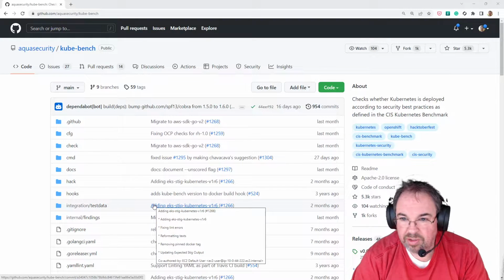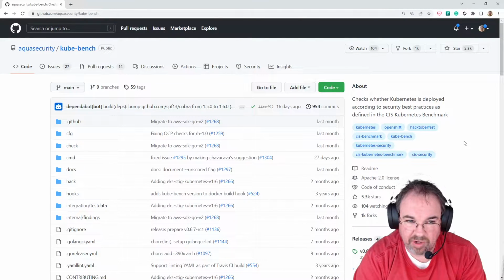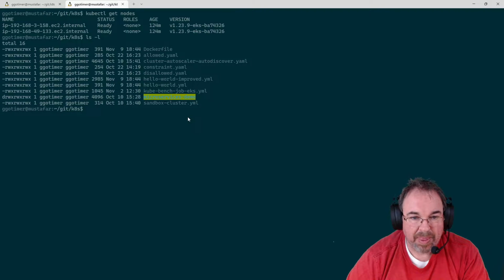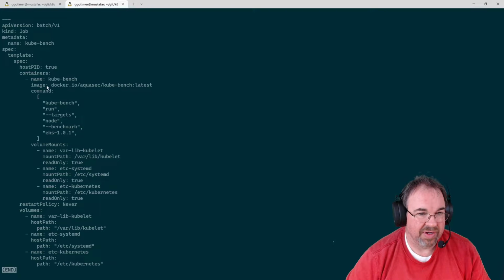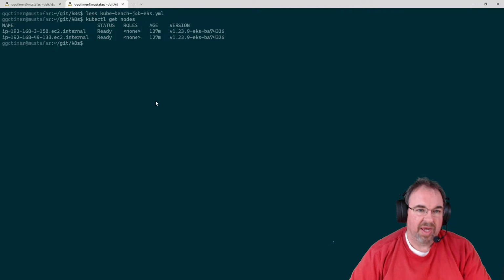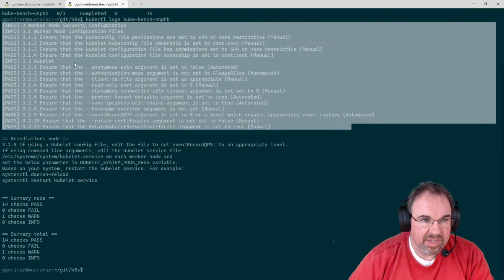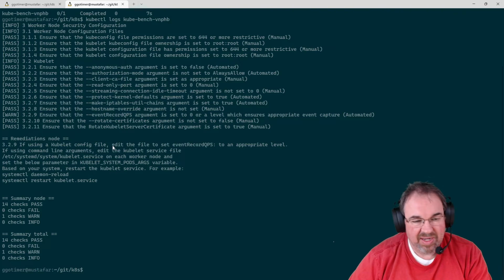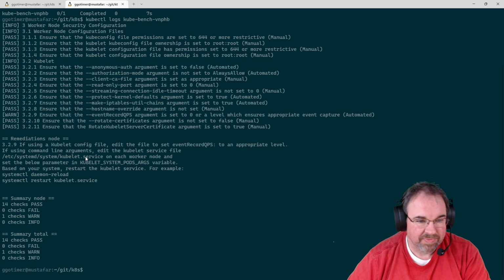kube-bench demo- checking Kubernetes cluster configuration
A short demonstration of using Aqua Security kube-bench to check that your Kubernetes cluster is configured using recommendations from the CIS Kubernetes Benchmark.

0:00 Introduction
0:33 Running as a Kubernetes job
2:11 Reviewing results